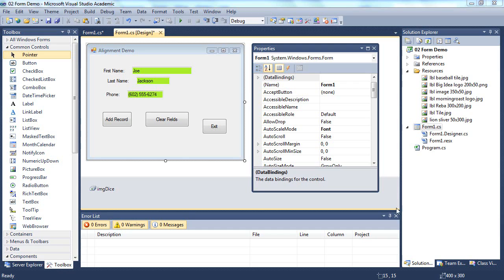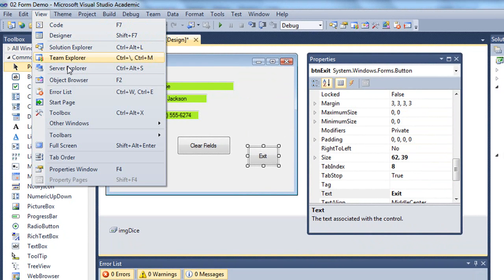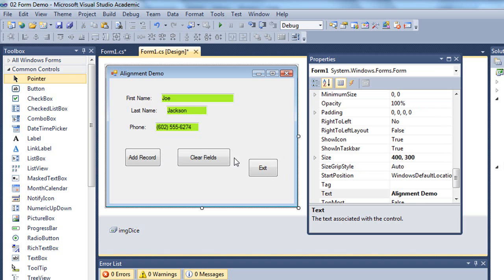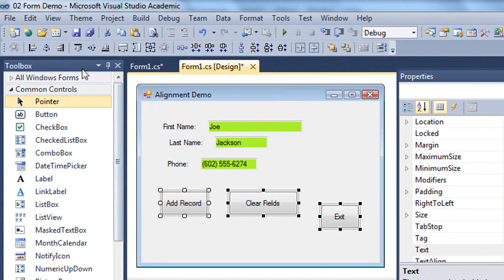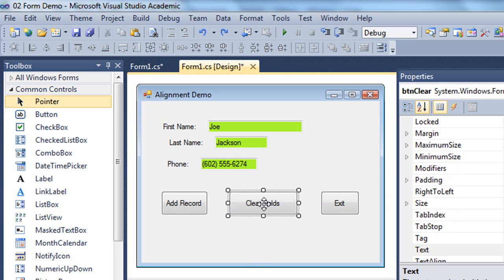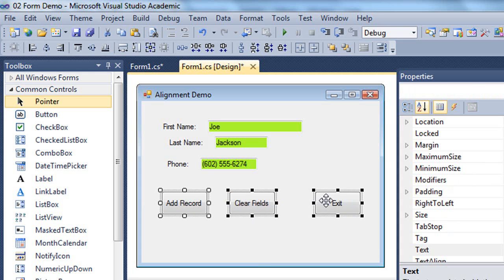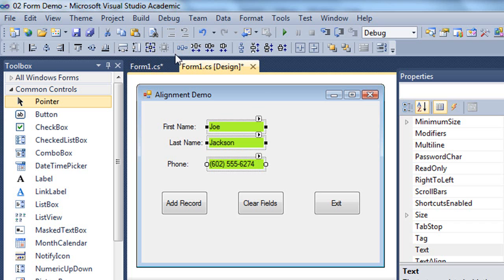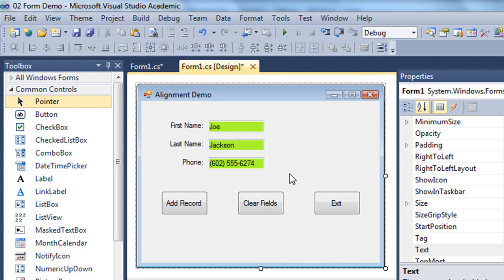02H Aligning Controls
Microsoft Programming Lab-Based Learning class at South Mountain Community College:  Unit 2 Video 8 - Aligning Controls [How to use the Layout toolbar to align controls, evenly space them and make them the same size.] Instructor: Stephen F. Hustedde